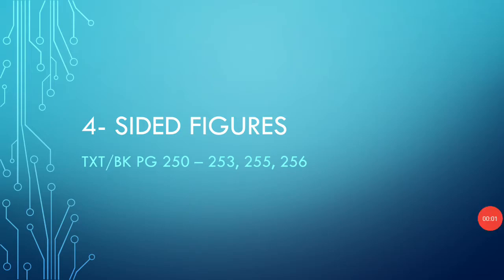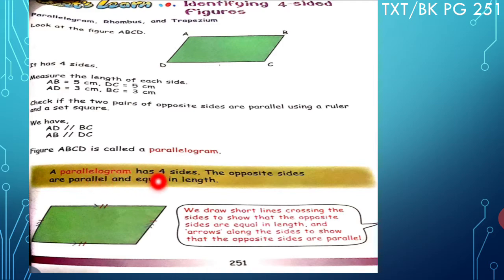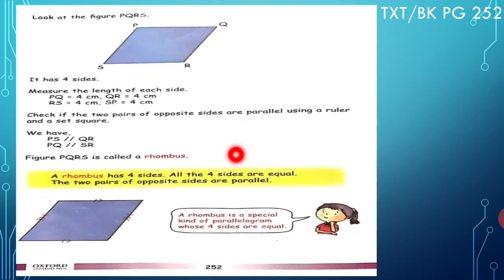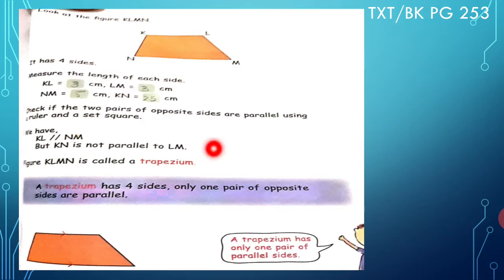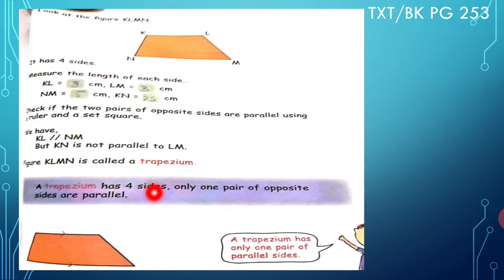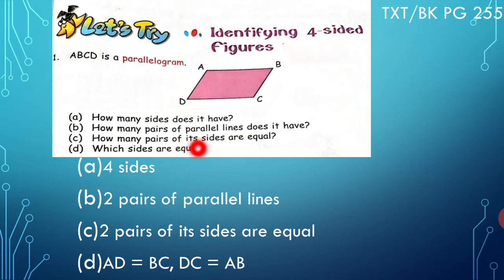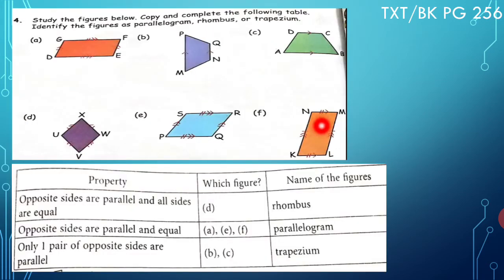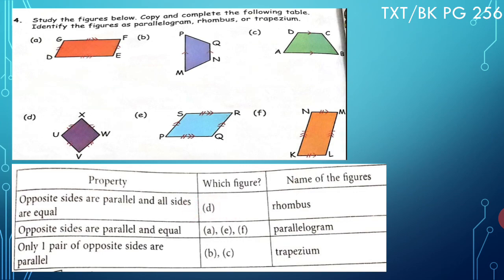Class 5 Maths Lesson 2 12th May